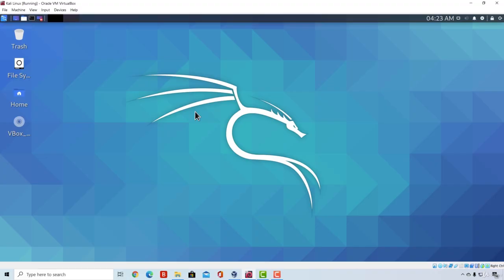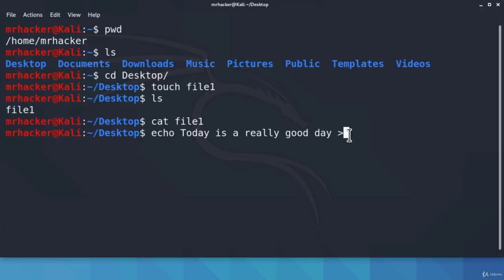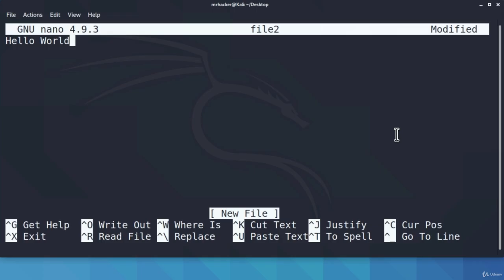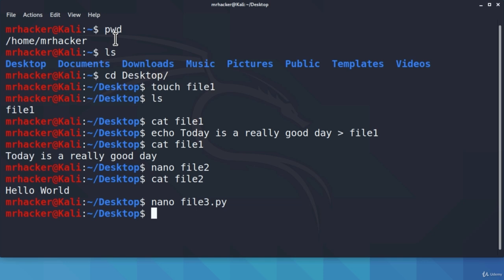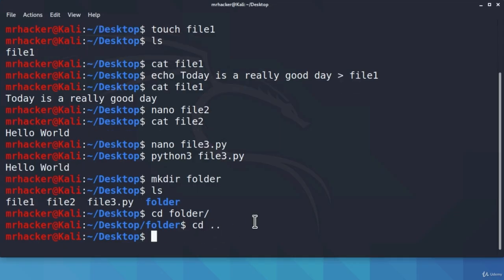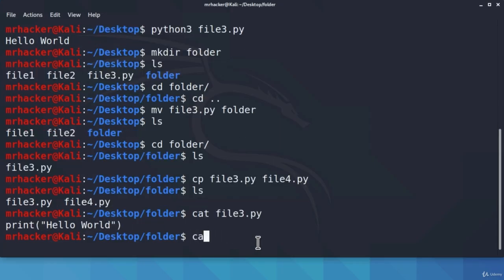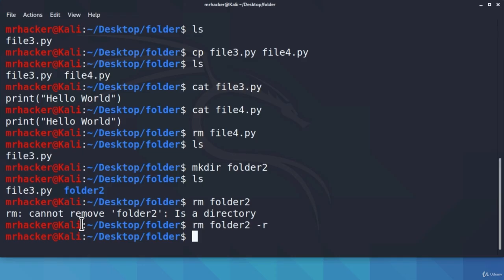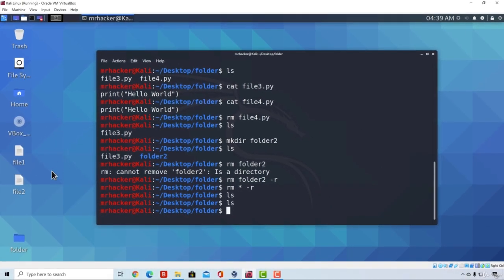2 Creating Files Managing Directories